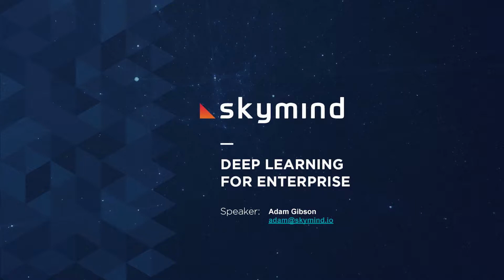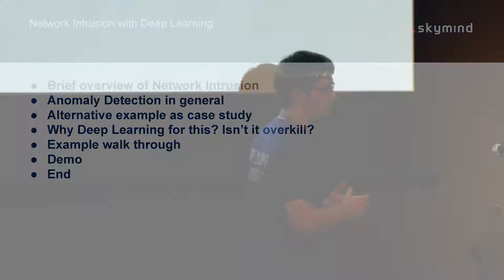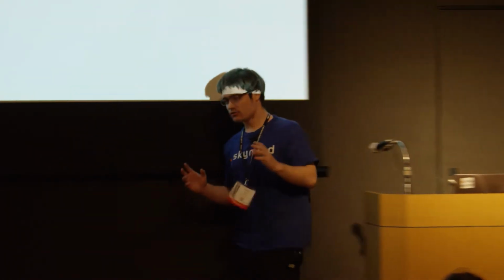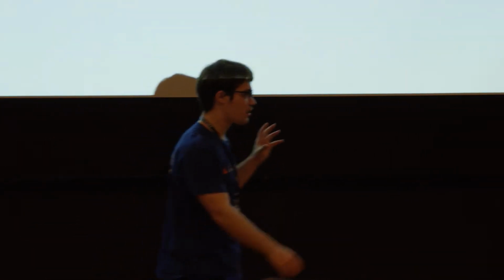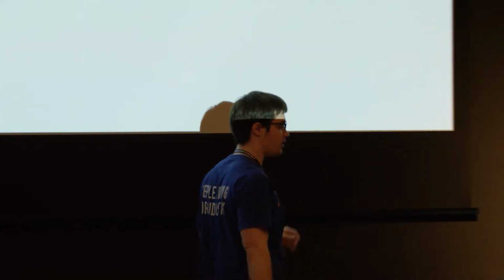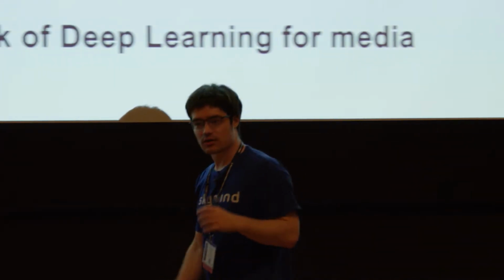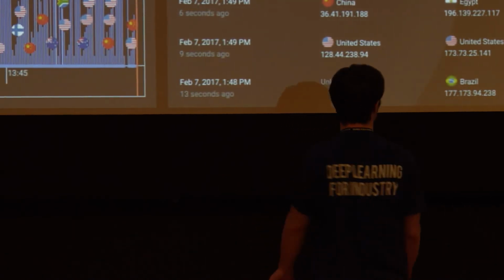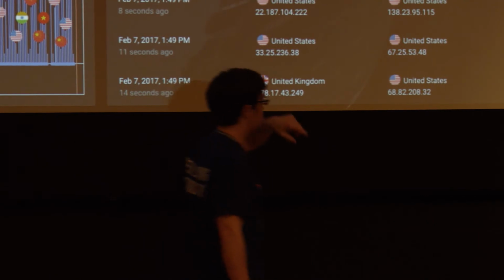Adam Gibson, SkyMind, at Big Data Analytics Tokyo 2017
ANOMALY DETECTION WITH DEEP LEARNING: FINDING THE NEEDLE IN THE HAYSTACK IN THE ENTERPRISE

Deep Learning is taking research by storm with applications in ad technology, image recognition,self driving cars, and speech processing. In this talk we will talk about another area of application for deep learning: anomaly detection. Anomaly detection includes areas such as: preventative maintenance in factories, network intrusion, and fraud detection. In this talk we will cover why deep learning is suitable for this area of application and two approaches for doing anomaly detection with deep learning.

We will finish with an end-to-end production case study to show how a complete AI stack can be built for this use case.